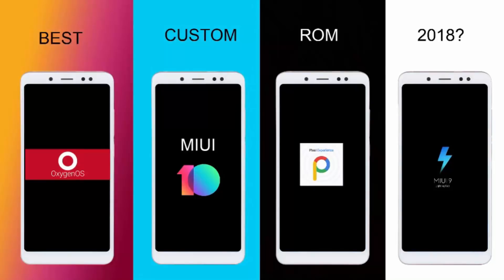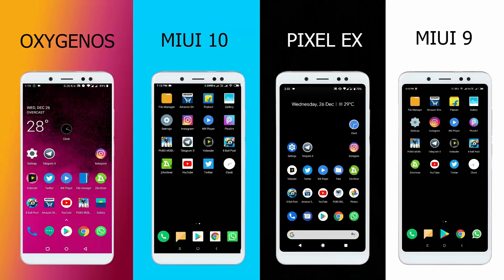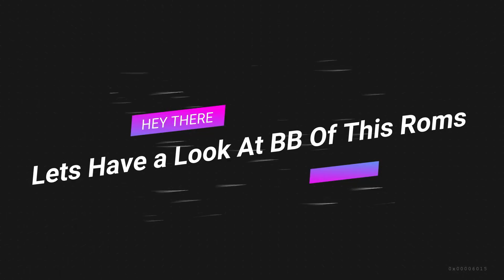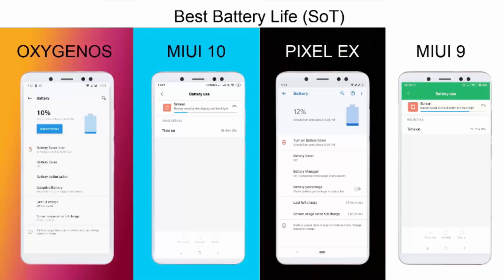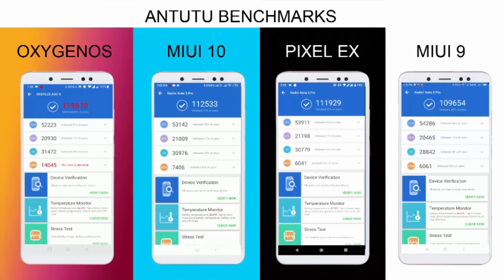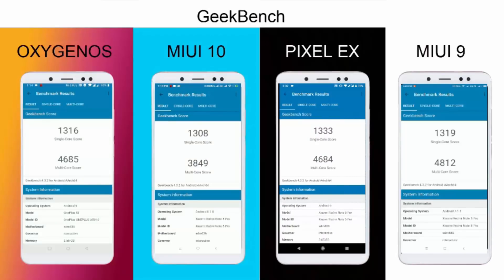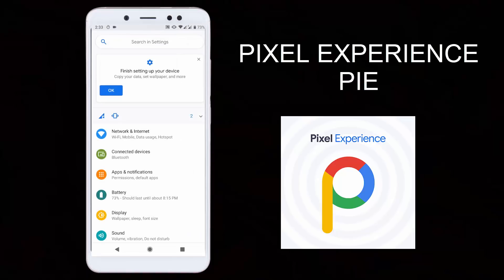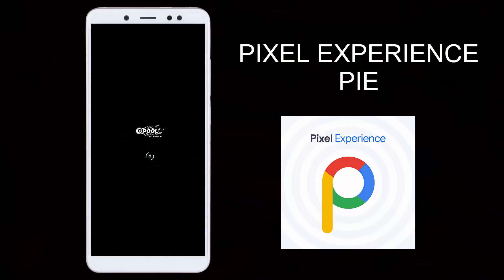Best Rom For Redmi Note 5 Pro Pixel Experience Vs OxygenOs Pie Vs MIUI 10.0.6.0 Vs MIUI 9.2.7.0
1)Speedtest
2)Ram Management Test
3)Battery Life Or Screen On Time Test
4)Antutu BenchMark Test
5)Geekbench Test

Are You searching for best custom rom for redmi note 5 pro
so in this video i m comparing 4 best roms and they are also the most used rom for our redmi note 5 pro
roms compared in this video are
1)Oxygen Os Pie
2)MIUI 10.0.6.0
3)Pixel Expereince December Build
4)MIUI 9.2.7.0

Best custom rom for redmi note 5 pro 2018 is
PIXEL EXPERIENCE PIE DECEMBER BUILD